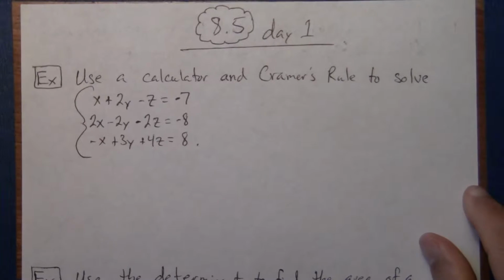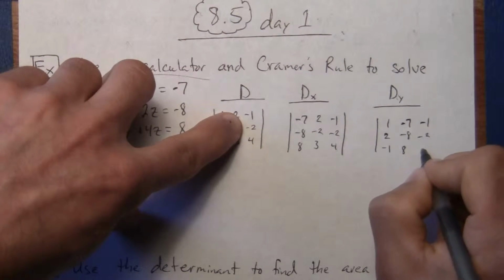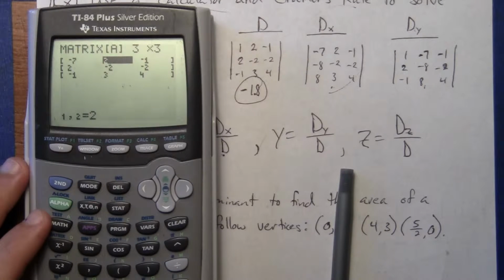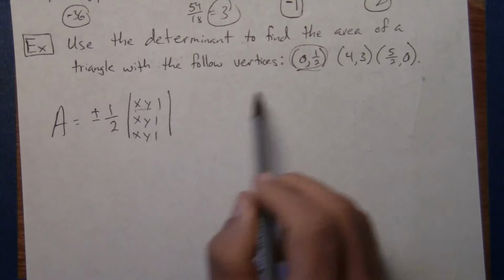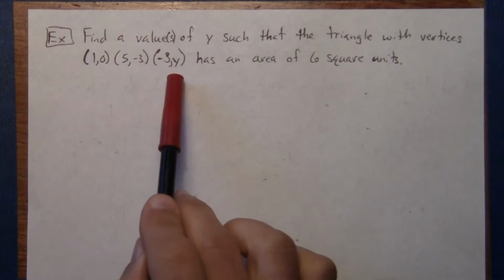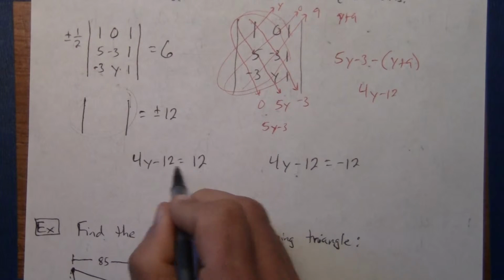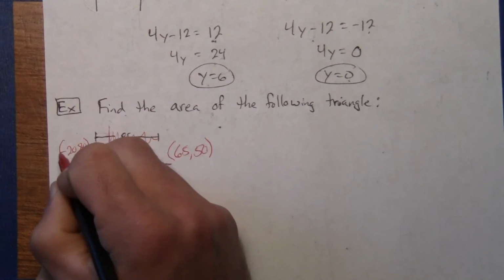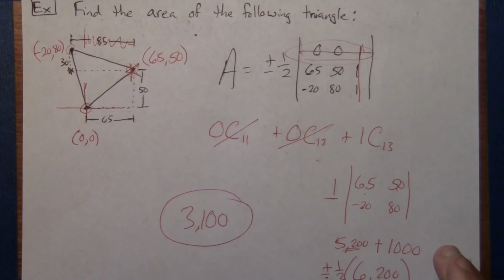8.5 day 1